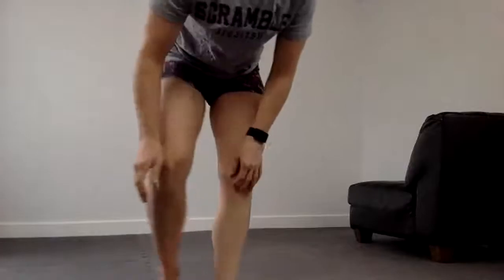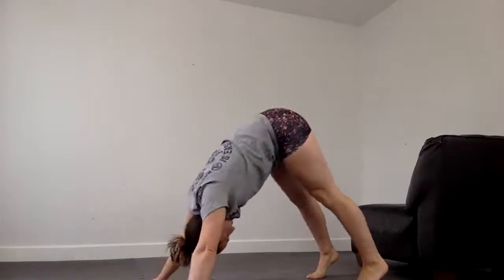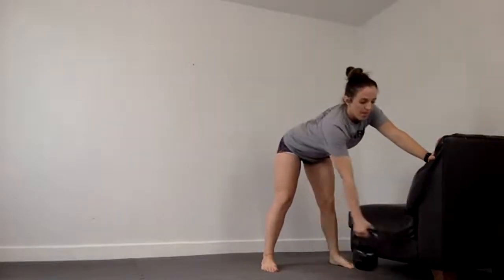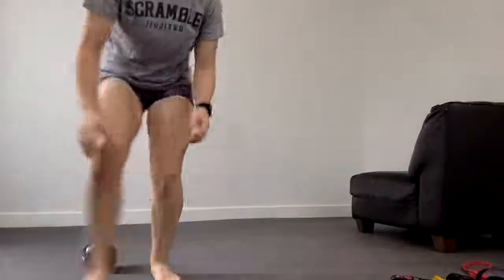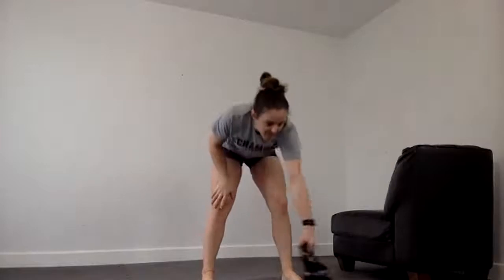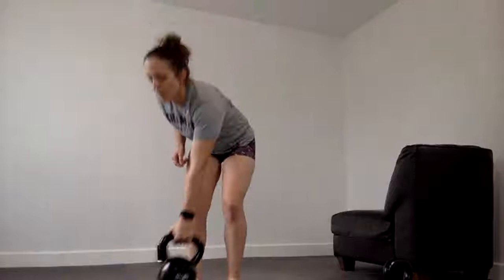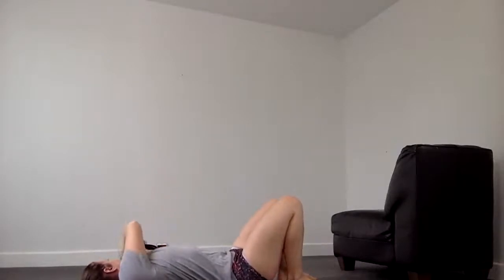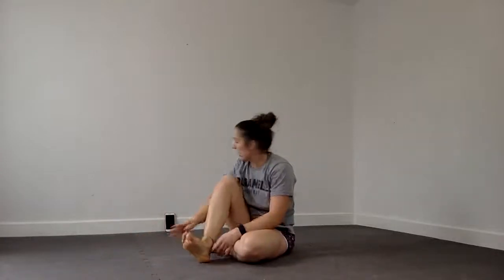BJJ WOD #81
Join Chelsea and Tom for today's workout. Here's what they have planned:

Round #1:
15 minute AMRAP

10 x Downward dog press ups
10 x Chair dips
10 x Rows (p/s)
10 x KB floor press (p/s)
5  x KB clean & press (p/s)

Round #2:
EMOM for 5 minutes

15 x Candlestick burpees